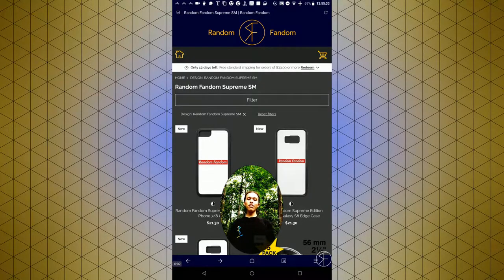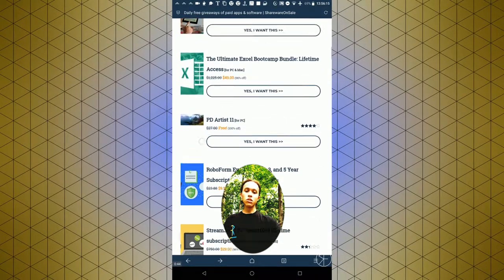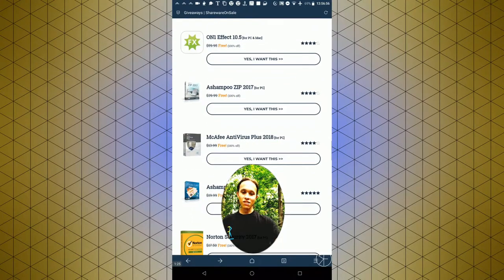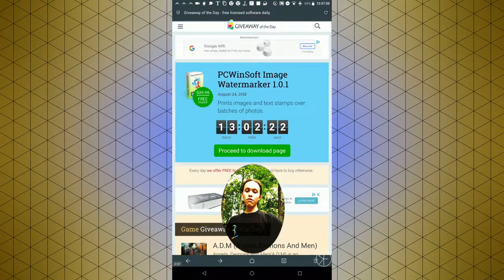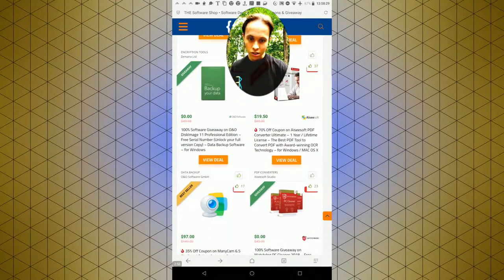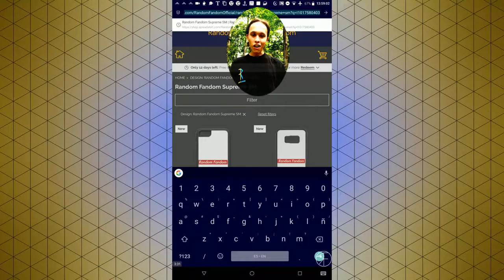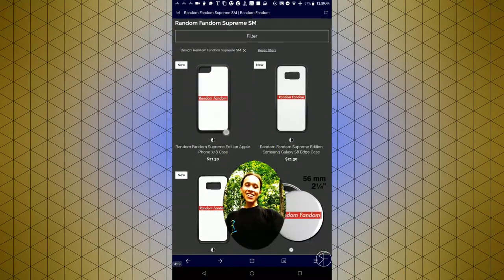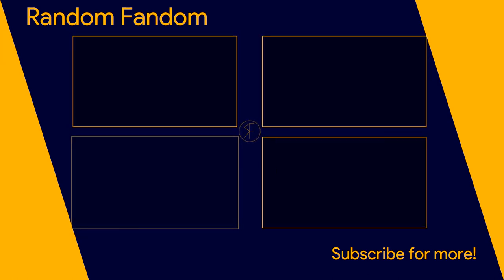How To Get Legit Copies Of Paid Software For Free Without Piracy! - Random Fandom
Welcome To RandomFandom

The Official Random Fandom Community Server:
*Invite Link Coming Soon*

Join The Rebel Faction Gaming Clan!
RFGC is a multigame, multiplaform, and multiskill gaming clan.
*Recruitment Link Coming Soon*

$RandomFandomOfficial

*Coming Soon!*

Freedom! MCN

20syl, AllttA, Cavalier, TheFatRat, Jordyn Edmonds

My Gear -
PC:
Dell Inspiron 15 5000 Gaming 5577
(Core i7 7700HQ, GTX 1050 4GB VRAM, 16GB RAM, 500GB Enterprise SSD, 1TB 5400RPM HDD)

Mic:
Blue Snowball iCE Black Edition Desktop Mic
Pop Voice PV510+ Lavalier Mic

Headset:
Plantronics RIG 500 - Sand Camo
JLAB JBUDS Air True Wireless

Peripherals:
Razer Basilisk V3
Redragon Centrophorus M601
Coo Wireless Mouse
Razer Cynosa Lite
Razer Tartarus Chroma v1
Logitech F310 Controller
Ipega Tomahawk Controller
Logitech Extreme 3D Pro
Logitech Wingman Formula GP
Elgato Stream Deck
Huion Inspiroy H430P
Unitek Y-3032 Dual Bay Docking Station (4TB 5400 RPM HDD)

Phones:
Razer Phone (Daily Driver)
iPhone SE 1st Generation 64GB
Motorola Moto E LTE 2nd Generation
Samsung Galaxy S5 Sport 16GB

Tablets:
Samsung Galaxy Note 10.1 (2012 Edition)

Editing Software:
Lumafusion
OpenShot, Shocut, Kdenlive, Olive Video Editor
PowerDirector Mobile
PixelLab
Gravit Designer (I use an old free full version, pre-Corel acquisition)